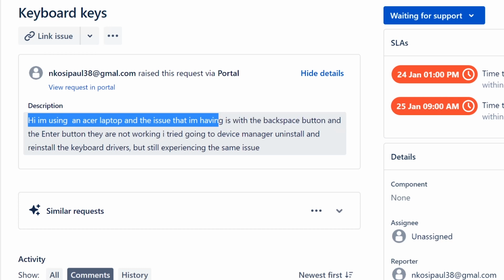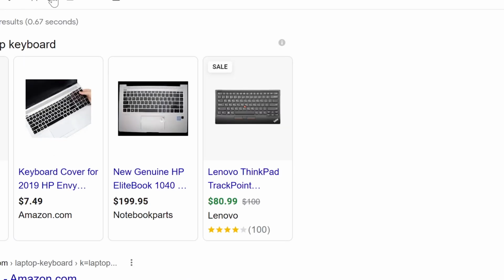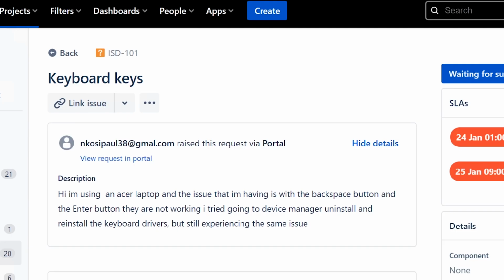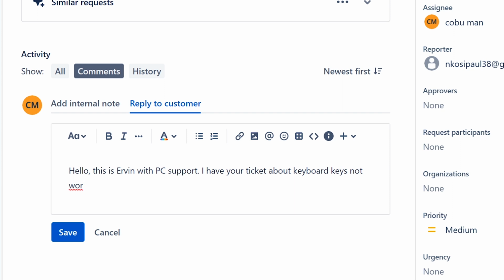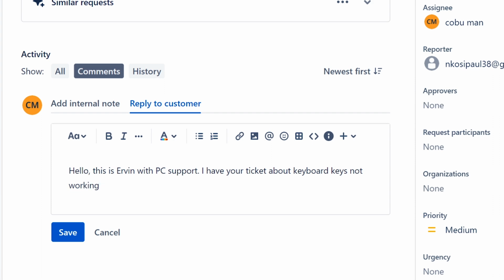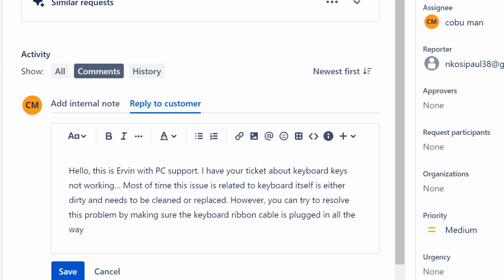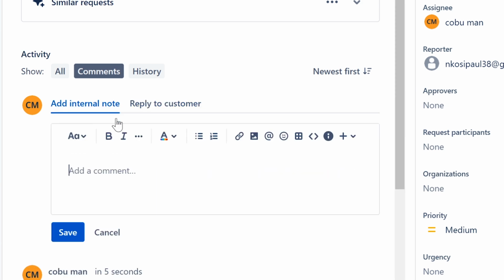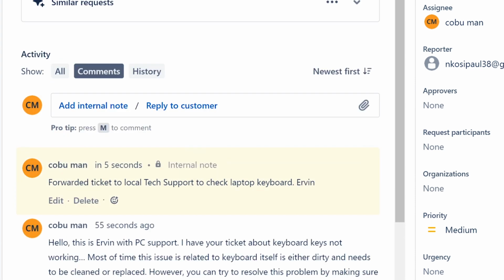Tech Support, Laptop Keys not working, Keyboard problem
Tech Support, Laptop Keys not working